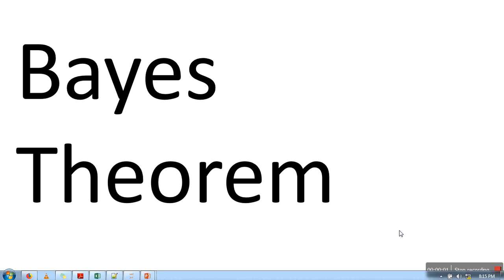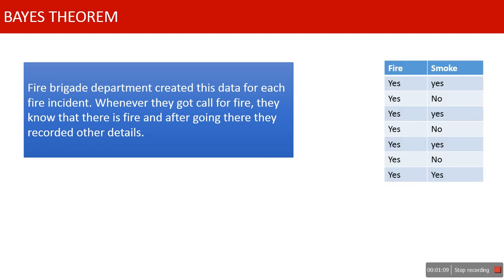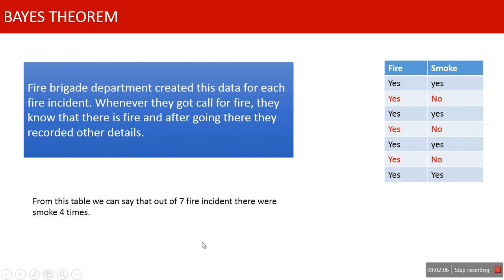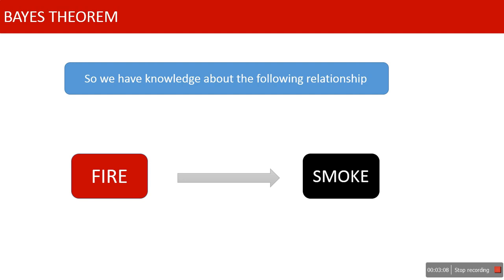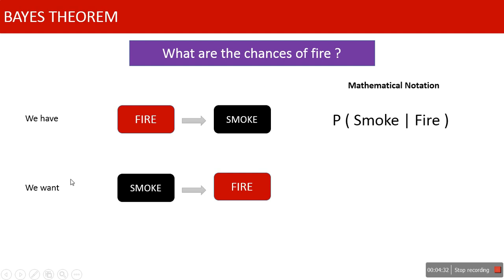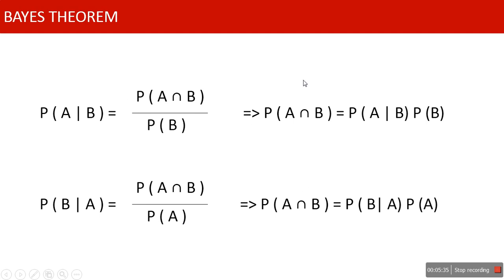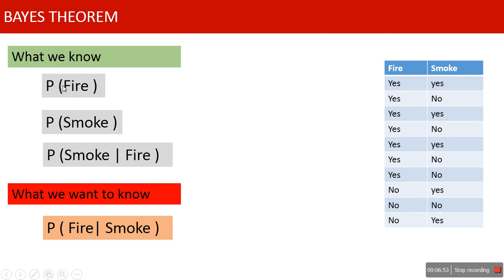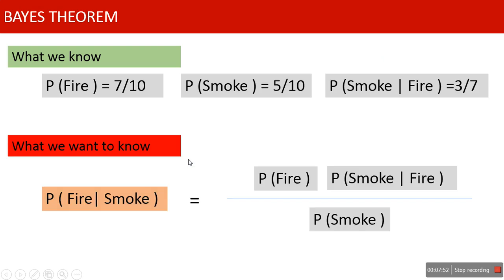What is Bayes theorem and Why we need it.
Bayes’ theorem is a way to figure out conditional probability. Conditional probability is the probability of an event happening, given that it has some relationship to one or more other events. For example, your probability of getting a parking space is connected to the time of day you park, where you park, and what conventions are going on at any time. Bayes’ theorem is slightly more nuanced. In a nutshell, it gives you the actual probability of an event given information about tests.